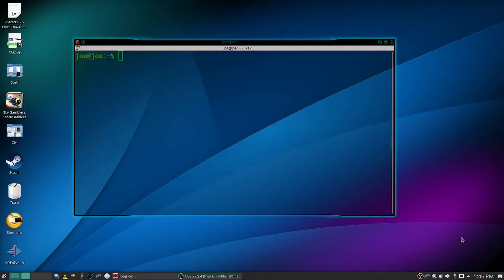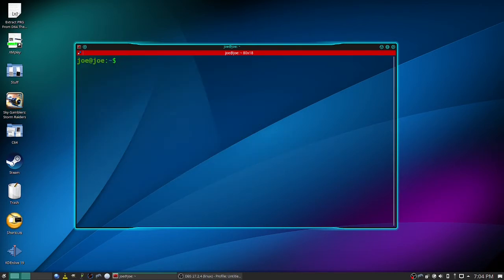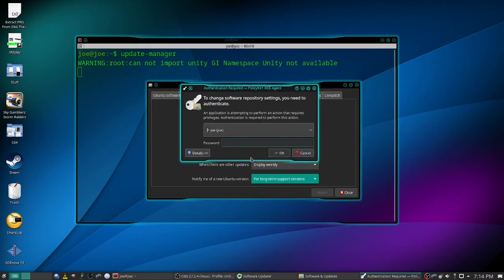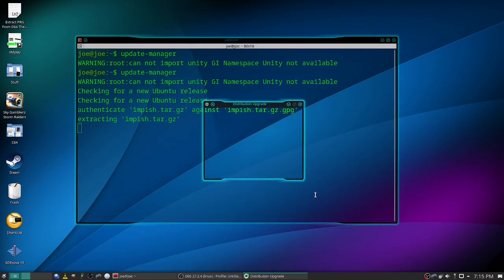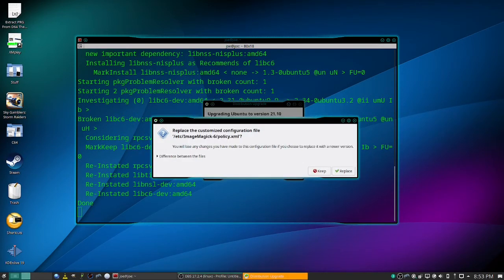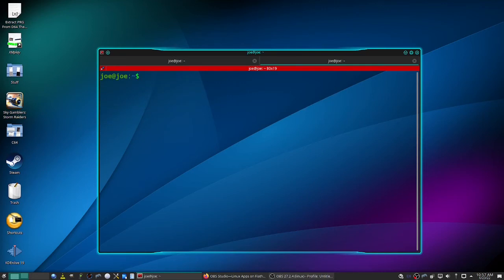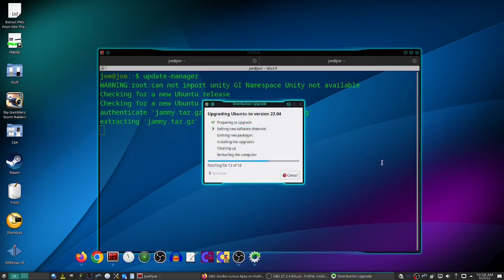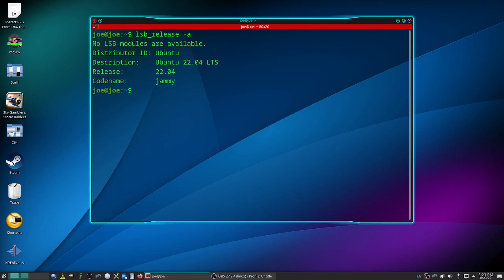Upgrade Kubuntu 20.04 to 22.04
How to upgrade from Kubuntu 20.04 to version 22.04.